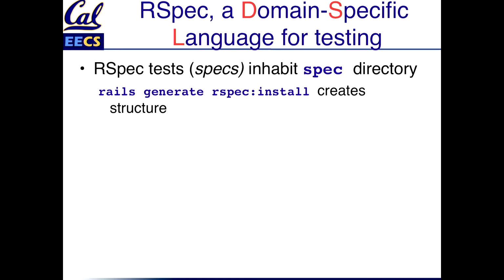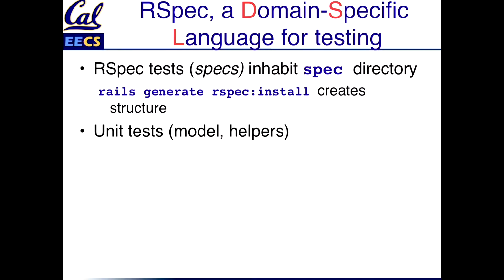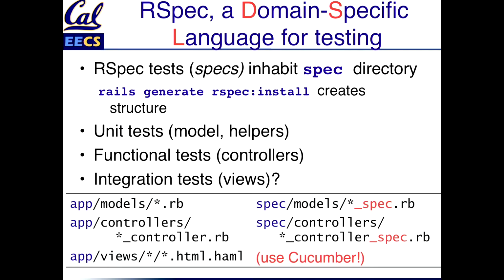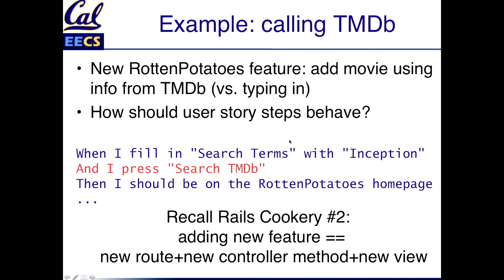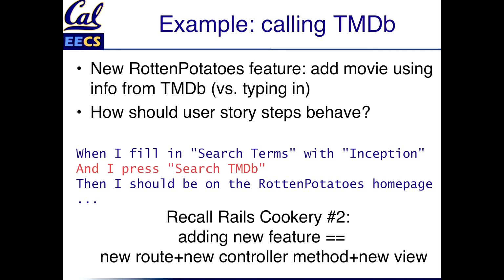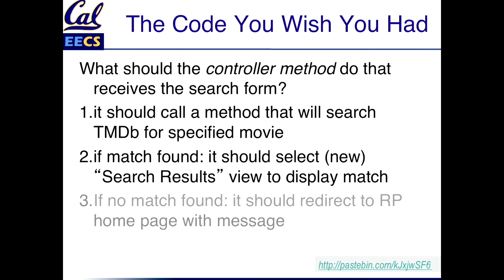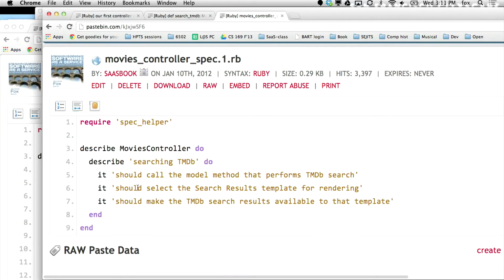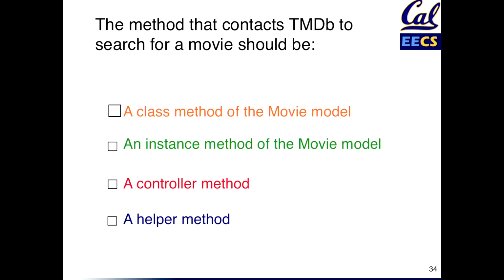CS169 v13 w5l2s7